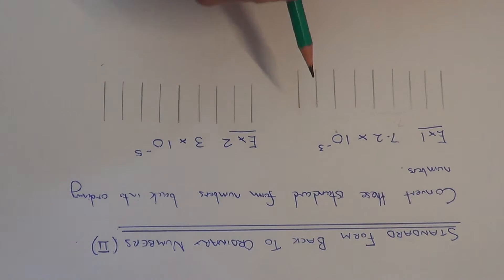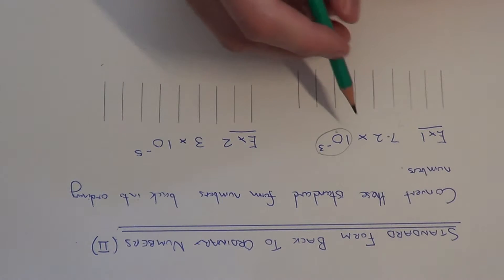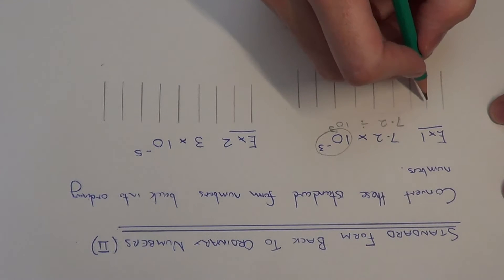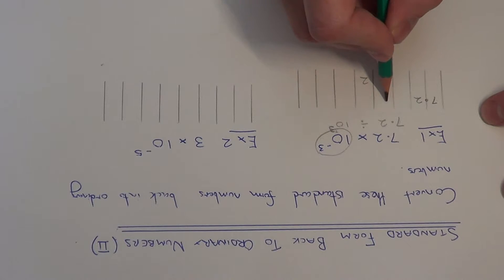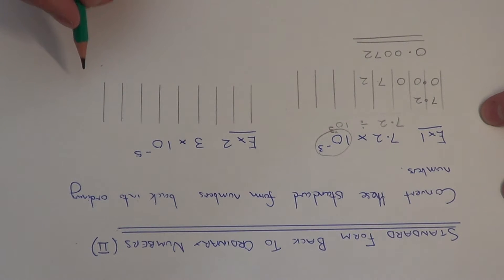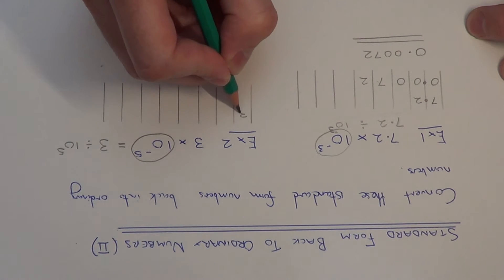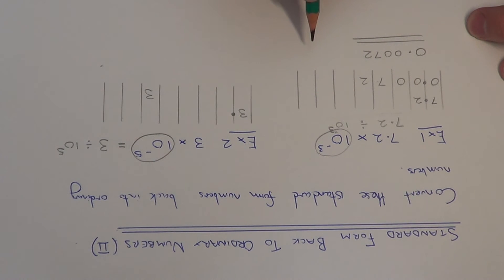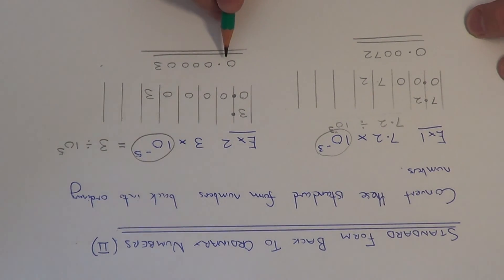Standard Index Form Conversions -- Standard Form To Normal With Negative Powers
This video will show you how to convert standard index form numbers with negative powers back into normal numbers. So in example 1, you need to convert 7.2 x 10^-3 back to a normal number. The negative power actually means that you are dividing by 10. So 7.2 x 10-3 = 7.2/10^3. So you need to move the digits 3 place to the right as you are dividing by 10^3 (1000). You can do this using columns, make sure you don't move the decimal point.